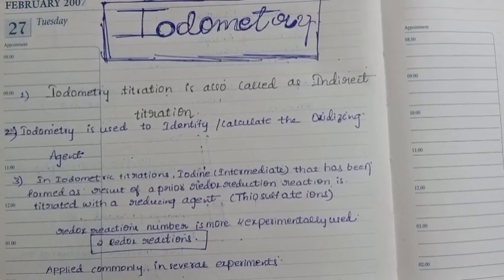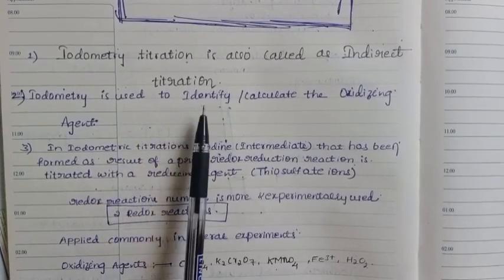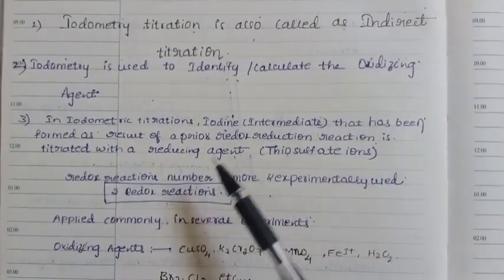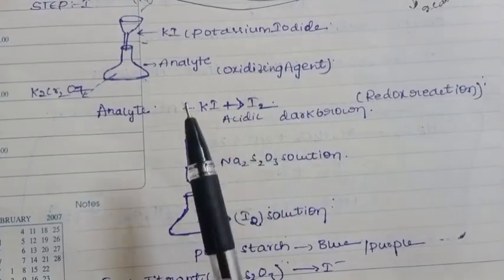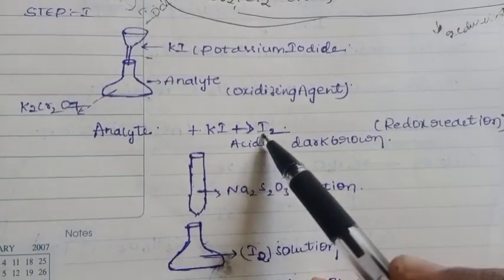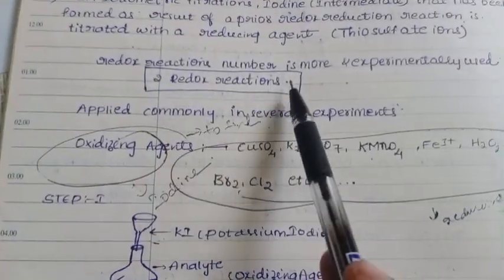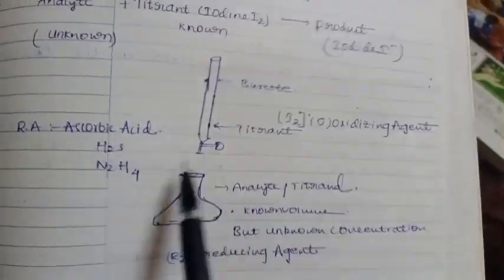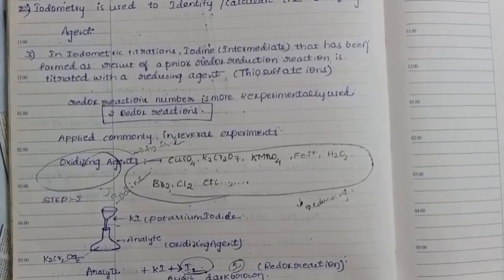IODOMETRIC TITRATION in pharmaceutical analysis:1in Telugu in detail for first year first semester#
IODOMETRIC TITRATION in pharmaceutical analysis:1 in Telugu in detail with notes .